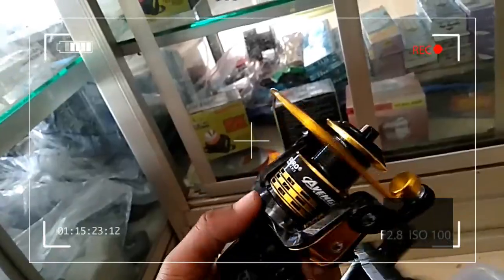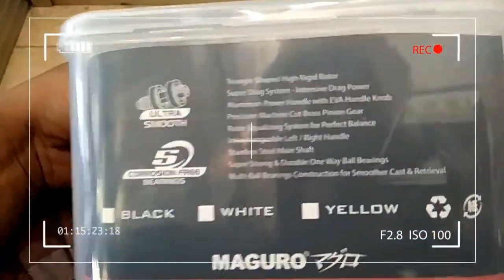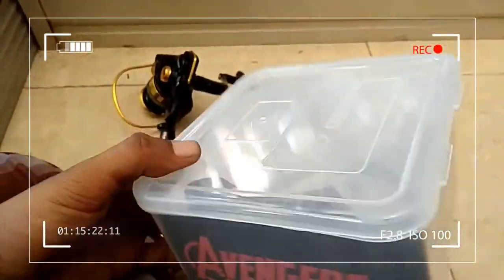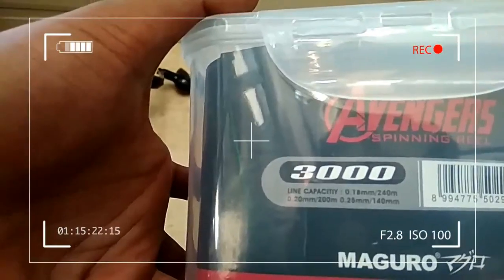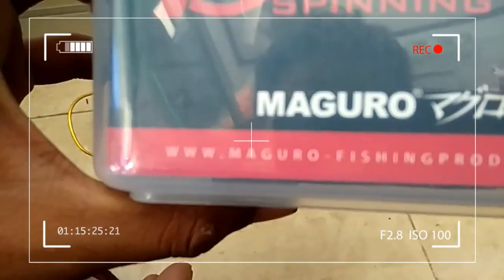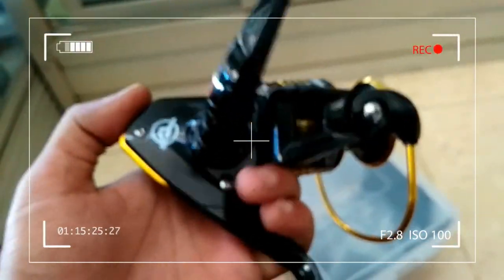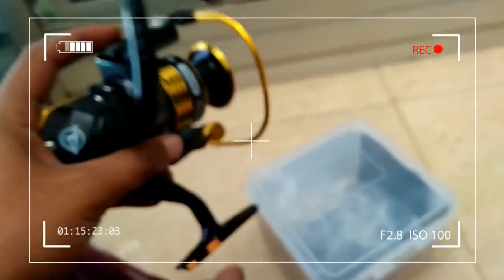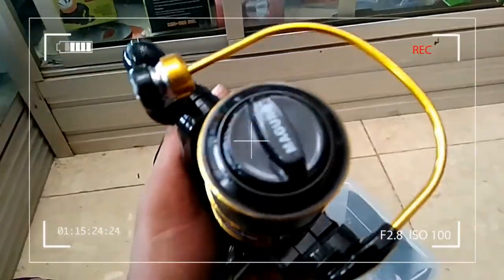Unboxing Reel Maguro Avengers 3000 - reel pancing paling kuat dan murah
oke bro kali ini kita Unboxing Alat Pancing Murah Maguro Avengers 3000 - Review lengkap dengan Harga yang murah dan berkualitas Nomor satu, jadi rekomendasi nih buat kalian yang mau reel murah dan berkualitas pilihan tepat adalah maguro avengers 3000 yang di lengkapi power handle dan lain lain

maguro storm
maguro sushi
maguro wild lynx
maguro joran
maguro scuilla 800
maguro grouper
maguro avenger
maguro scuilla 500
maguro avenger 8000
maguro avenger 2000
maguro avenger 5000
maguro avenger 1000
maguro avenger 3000
maguro avenger 4000
maguro avenger 6000
restaurante maguro a domicilio
maguro blackbird 180
maguro bandit
maguro bc
maguro blackbird
maguro bass one
maguro barra
maguro bass power 165
maguro black jack
maguro ya
maguro cardinal
maguro cardinal 180
maguro cast maestro
maguro classic
maguro civil
maguro corona
maguro crossbow 180
maguro caster
maguro day walker
maguro detector
maguro duality
maguro dracula
maguro deep x 500w
maguro deep x 600 n
maguro deep x 600wl
maguro deep x 500
maguro d.o.o
maguro d.o.o. zagreb
maguro extreme 150
maguro emperor 420
maguro emperor 390
maguro evergreen
maguro emperor
maguro evergreen 450
maguro extreme grouper
maguro estima
maguro fishing
maguro fish
maguro fire soul
maguro fighter
maguro fishing rod
maguro fighter 180
maguro fabulous
maguro fishing indonesia
maguro gt revo
maguro gravel 800
maguro gallant
maguro gin ei
maguro glorious
maguro gladiator 450
maguro grouper 210
maguro hunter
maguro hercules
maguro hybrid 8000
maguro hydra
maguro hydra 360
maguro hunter 8000
maguro helios
maguro hybrid
h_maguro
maguro innova
maguro immortal
maguro ikan apa
maguro innova 540
maguro ig
maguro is what kind of tuna
maguro international
maguro international los angeles
maguro jaws
maguro javelin
maguro jigging rod
maguro javelin 420
maguro jatim
maguro japanese restaurant
maguro japanese steakhouse
j passport maguro donya
maguro king viper
maguro kevlar
maguro kevlar 450
maguro king viper xt
maguro king cobra
maguro kevlar 510
maguro kevlar 360
maguro king viper 3
maguro locus
maguro leopard
maguro locus 2000
maguro locus 8000
maguro locus 7000
maguro locus 4000
maguro logan
maguro locus 1000
maguro l
maguro mahseer
maguro monterra
maguro monterra 150
maguro mamba
maguro mustang
maguro mollusca
maguro made in mana
maguro marvel
maguro natto
maguro nigiri
maguro naples
maguro naples fl
maguro nigiri sushi
nigiri maguro
maguro nigiri calories
maguro near me
maguro ottoman
maguro ottoman 8lb
maguro optima
maguro oceanos pe 3-6
maguro oceanos
maguro optima 360
maguro ottoman 2-6 lb
maguro ottoman 4-8lb
maguro otoro
o que significa maguro
maguro panthera
maguro power cast 450
maguro piston
maguro pancing
maguro pacific
maguro plover
maguro pegasus
maguro parabolic
pe maguro
pe maguro x8
pe maguro flash
pe maguro nomad
pe maguro drift
harga senar pe maguro
senar pancing pe maguro
tali pe maguro
maguro que significa
maguro quezon city
maguro with quail egg
maguro japanese restaurant quezon city
q es maguro
maguro reel
maguro rod
maguro rocket jig
maguro reel pancing
maguro rod holder
maguro ramen
maguro ronin
maguro reel bc
maguro sashimi
maguro scuilla 300
maguro storm 4000
maguro storm 6000
maguro s
s craft black maguro
maguro s.r.l
maguro thor
maguro thor 8000
maguro tournament
maguro thunnus xt
maguro tarantula
maguro trogons
maguro tegek
maguro thor 4000
maguro t shirt
maguro ultracast
maguro ultracast 390
maguro udon
maguro ultra light rod
maguro ultra light
maguro undercover 180
maguro ultracast 450
maguro ul
maguro vangas 180
maguro viper
maguro vangas 165
maguro vorza
maguro venom
maguro vorza 1000
maguro vancore
maguro venom 450
hamachi vs maguro
maguro whiskers
maguro warrior 450
maguro whisker
maguro warrior
maguro website
maguro wild lynx 213
maguro warrior 540
maguro xena
maguro xena 450
maguro xena 540
maguro x trail
maguro x trail 180
maguro x trail 150
maguro x trail 165
maguro xena 360
maguro ymetre
maguro ymetre 360
maguro ymetre 450
maguro y metri
maguro yakuza 0
maguro yaki
maguro yukke recipe
harga maguro y metri 360
maguro zenith 450
maguro zenith 360
maguro zenith 270
maguro zenith 210
maguro zuke
maguro zuke don
maguro zuke recipe
maguro zenith 540
yakuza 0 maguro
maguro 1000
maguro 10000
maguro 10000 pg
maguro 1010
maguro 10000 reel
maguro 180
maguro 180 cm
maguro 165
joran maguro 1 8 m
maguro 2000
maguro 2019
maguro 270
maguro 210
maguro 200
maguro 20000
maguro 20 lbs
maguro 20
pe 2 maguro
joran sambung 2 maguro
maguro 3000
maguro 360
maguro 300
maguro 3 bearing
reel maguro 3000
tegek maguro 360
joran maguro 360
twrp 3 maguro
joran sambung 3 maguro
joran maguro 3 meter
maguro 4000
maguro 450
maguro 40
maguro 420
maguro 4000 harga
maguro 43
maguro 4 meter
joran maguro 4 5 m
senar pe 4 maguro azayaka
magurol 4 mg
maguro 5000
maguro 500
maguro 540
maguro 5000pg
maguro storm 5000
tegek maguro 540
yakuza 5 maguro
reel maguro 5 bearing
tegek maguro 5 meter
magnurol 5
maguro 6000
maguro 630
maguro 61
reel maguro 6000
maguro piston 6000
maguro aquos 6000
reel m